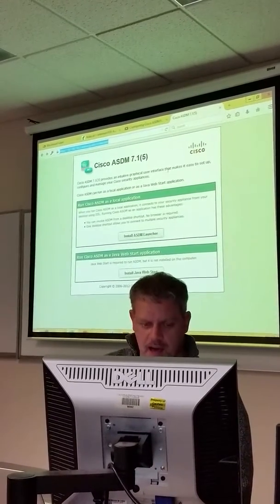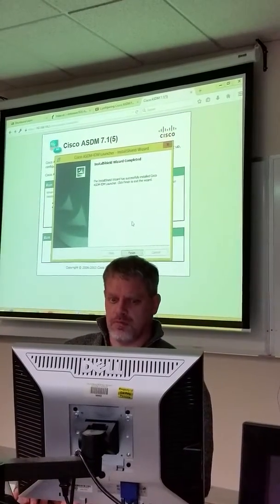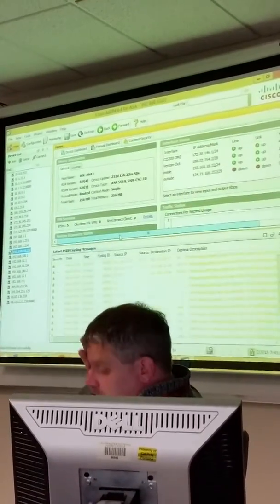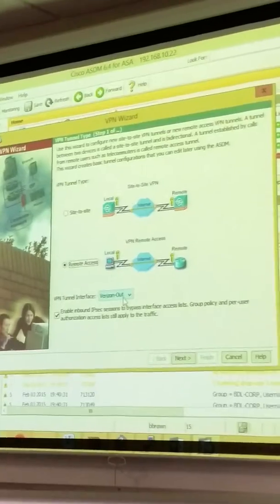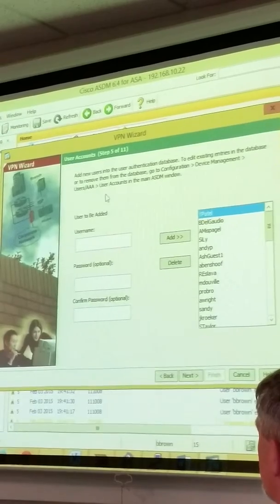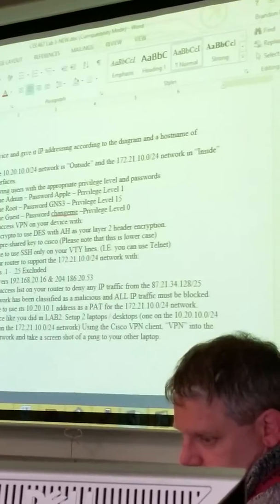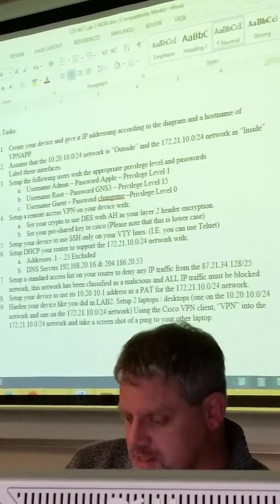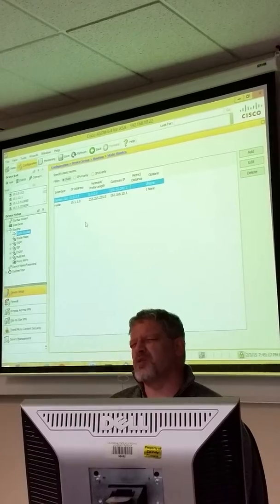Prof. Brandon Brown ASA tutorial 2015-02-03 19:36:14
Prof. Brandon Brown ASA tutorial